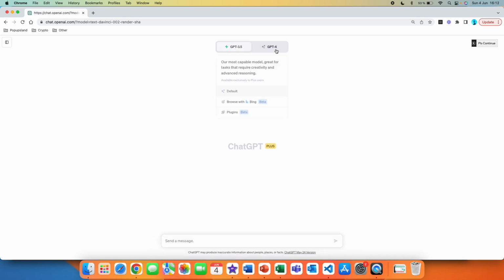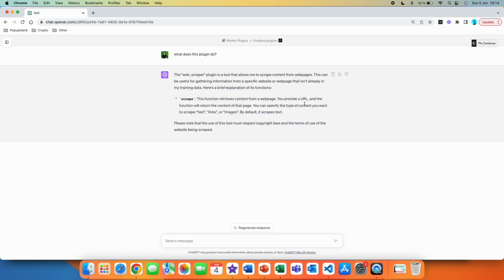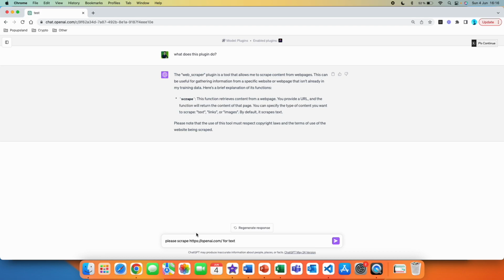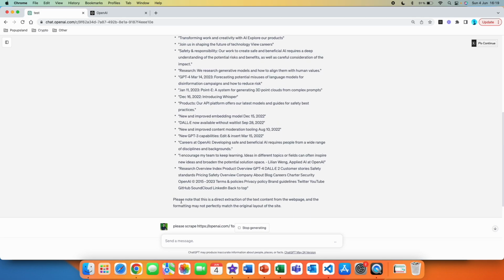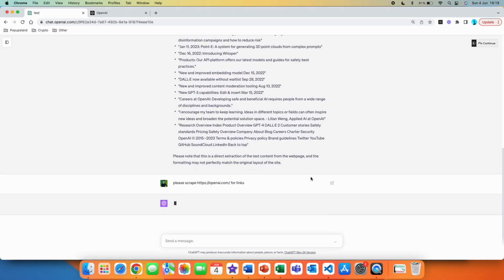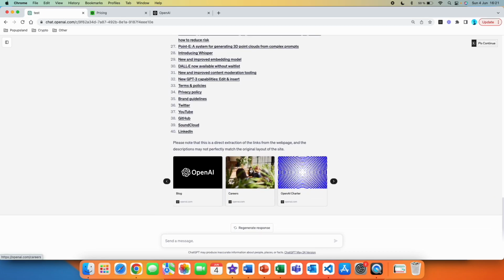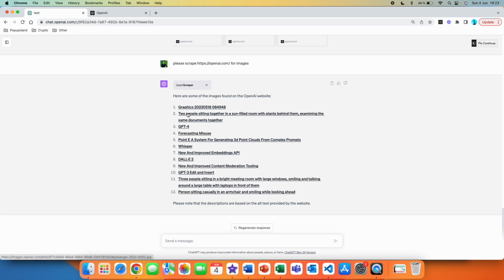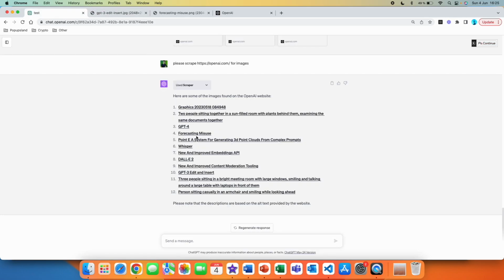ChatGPT plugins | web scraping text, images, links using the scraper plugin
In this video, I show you how you can perform web scraping of any page on the internet, using ChatGPT plugin called Scraper. You will be able to scrape any page for text, links, as well as images.

Chapters:
0:00 Intro to web scraping using ChatGPT
0:14 The ChatGPT plugin used for web scraping
1:51 Web scraping text using ChatGPT plugin Scraper
2:46 Web scraping links using ChatGPT plugin Scraper
3:40 Web scraping images using ChatGPT plugin Scraper

1. Exploring GPT-3: An unofficial first look at the general-purpose language processing API from OpenAI
2. ChatGPT for Beginners: A Step-by-Step Guide to Crafting Great Prompts
3. The ChatGPT Millionaire
4. Chat GPT Bible - 10 Books in 1: AI Applications to Improve Your Life, Boost Productivity, Earn Money, Advance Your Career, and Develop New Skills